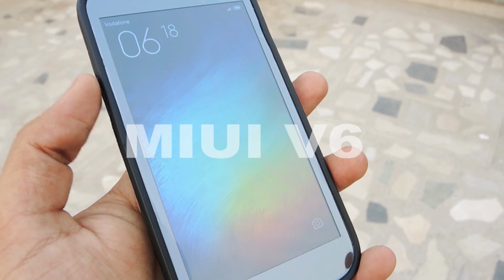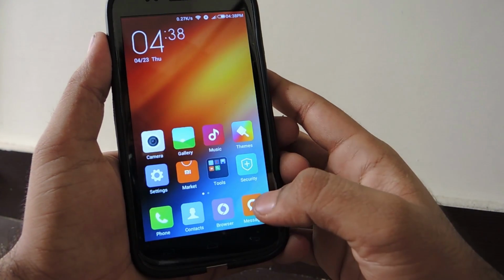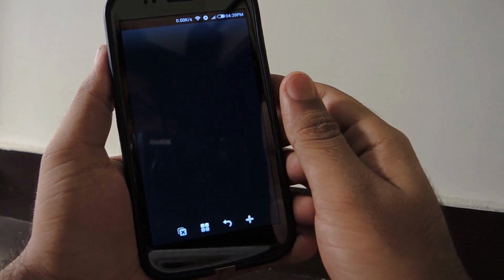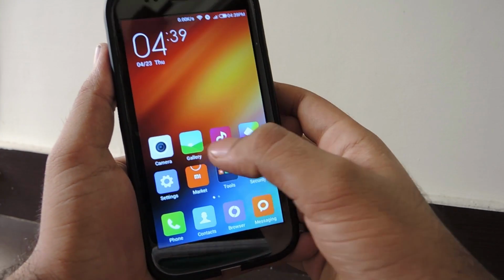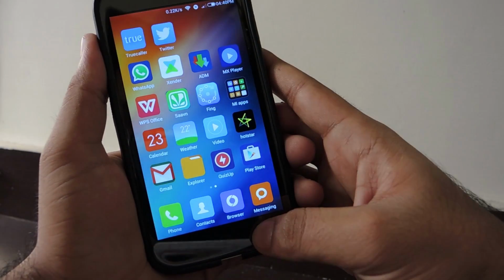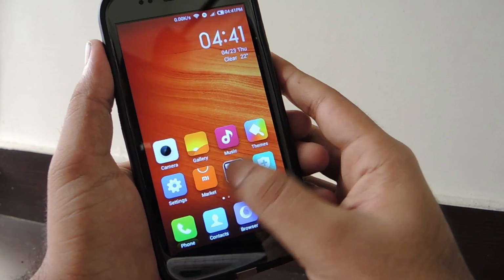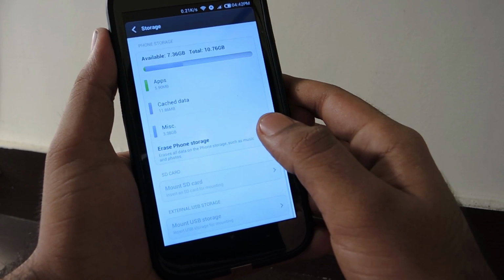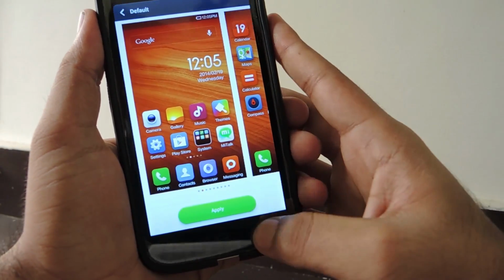Xiaomi MIUI 6 review + Top 5 Features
This is a review and a video tour of xiaomi MIUI version 6 and its top 5 features in canvas 4 with some useful tips.